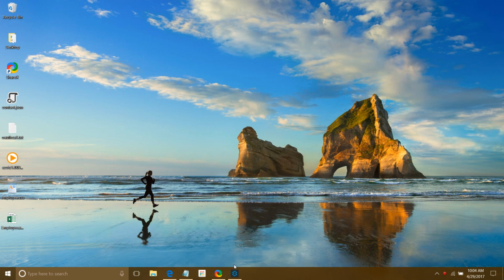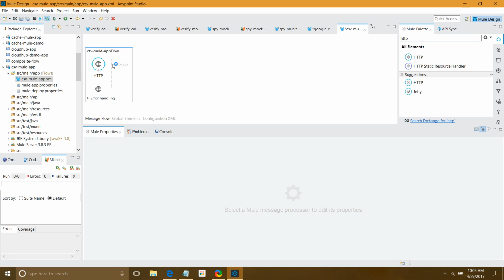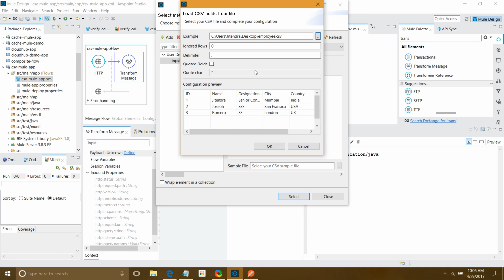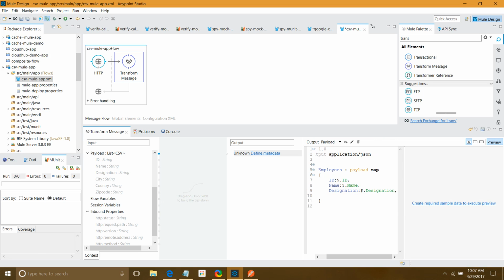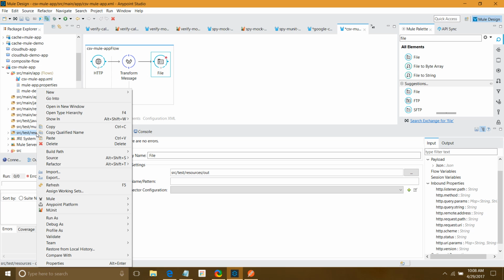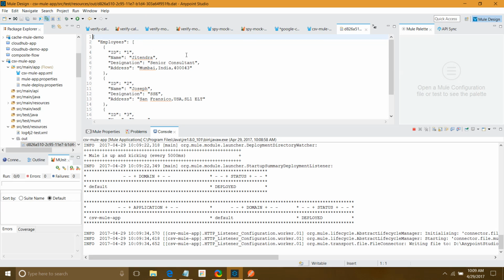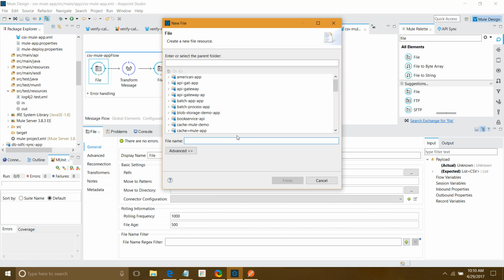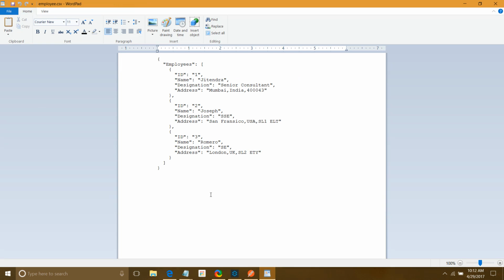DataWeave Transformation (CSV to JSON) With Mule ESB-Part VI